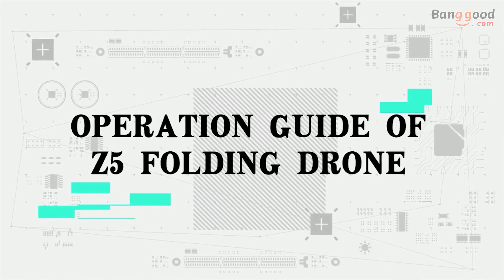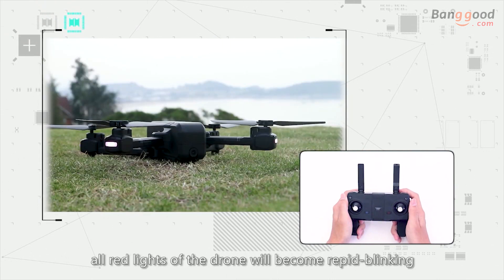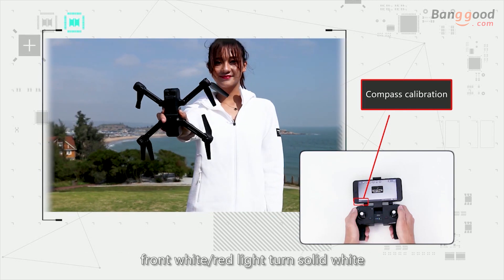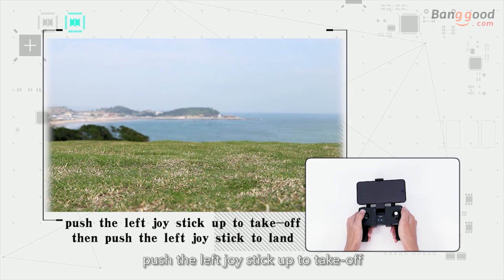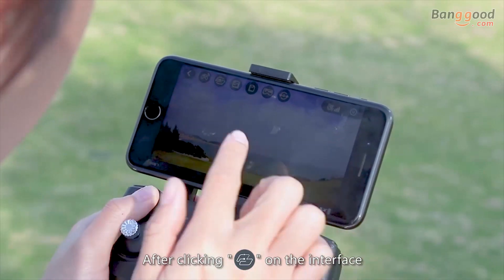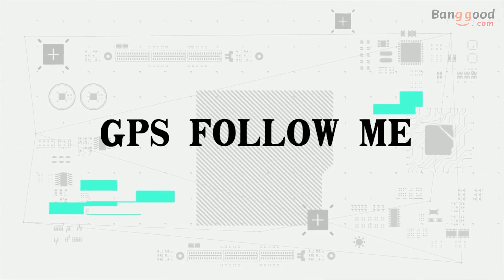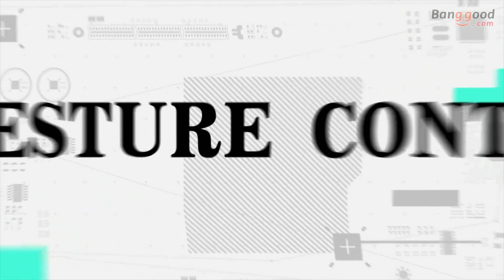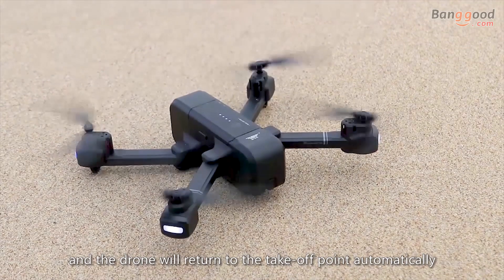SJRC Z5 5G Wifi FPV With 1080 P Camera Double GPS Dynamic Follow RC Drone Quad-copter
Description
SJRC Z5 5G Wifi FPV With 1080P Camera Double GPS Dynamic Follow RC Drone Quadcopter

Item name: SJRC Z5 RC drone
Controller frequency: 2.4Ghz
Camera: 90° adjustable angle by remote controller
Video resolution: 1920 * 1080P
Photo resolution: 1920 * 1080P
Frame rate: 25fps
Motor: 1020 brushed motor
Drone battery: 7.4V 1200mAh
Flight time: About 14 mins
Charging time: About 90 mins
Controller battery: 3.7V 300mAh
Control distance: 600m (Free interference and no occlusion)
Wifi image transmission distance(Free interference and no occlusion):
720P :100-150m
1080P-2.4G:120-150M
1080P-5G:300-400M
GPS/GLONASS double mode: YES
GPS follow me distance: About 30m
Image follow me distance: About 3-10m
Hand gesture shooting/video reconization:1-3m
Storage: Support TF card (not included)
Color: Black/White (option)
Quadcopter size: 300 * 290 * 65mm (unfolded)  145 * 100 * 65mm (folded)
Weight: About 242g
Take-off weight: 342g